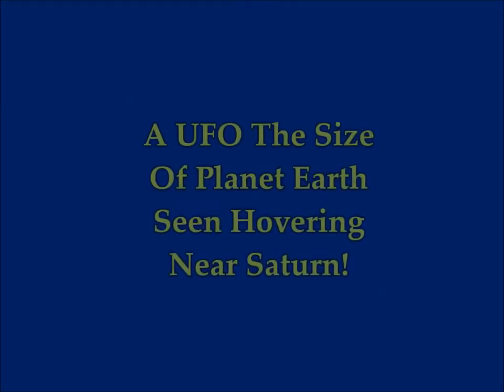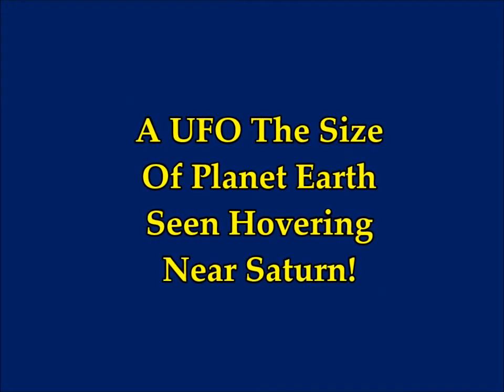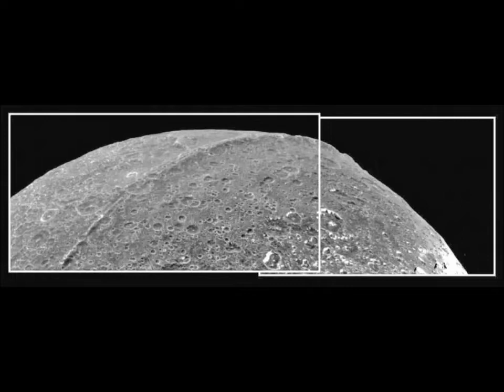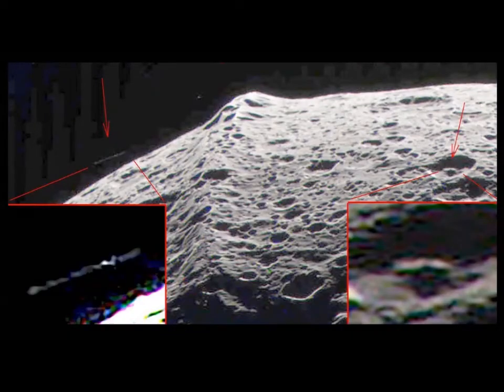A UFO The Size Of Planet Earth Seen Hovering Near Saturn!